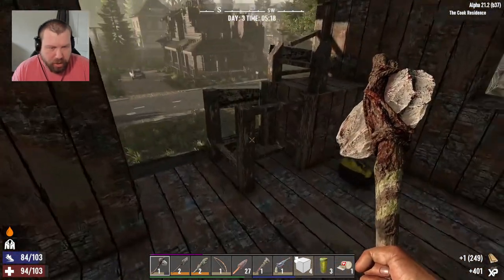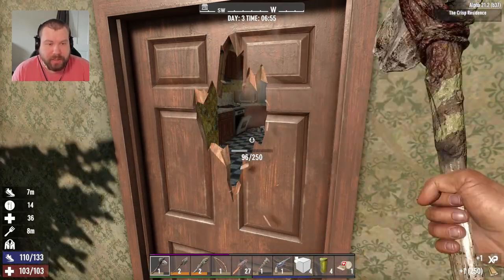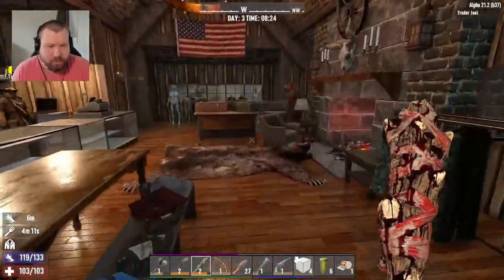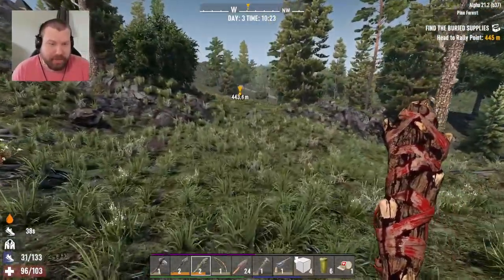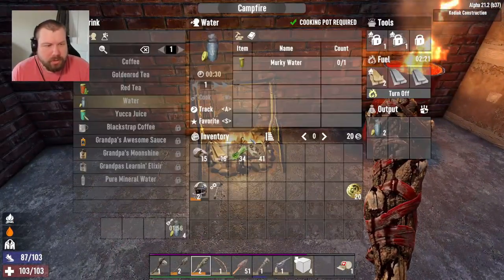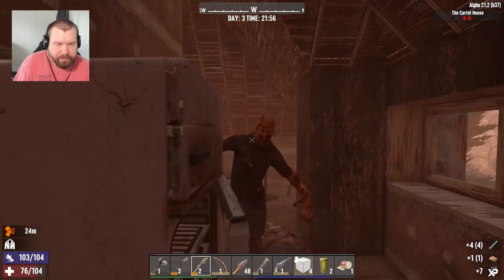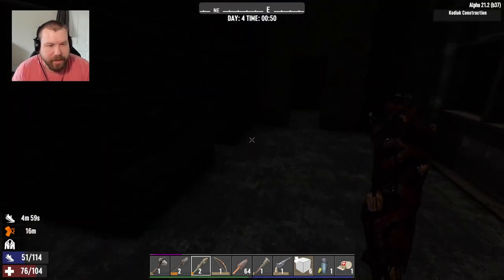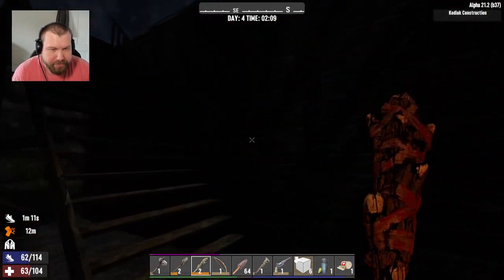7 Days To Die (A21) - Survival of the Incompetent (EP5)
With 4 days away from the blood moon, surely I can get a cooking pot and begin house/base building with no reprocussions right?